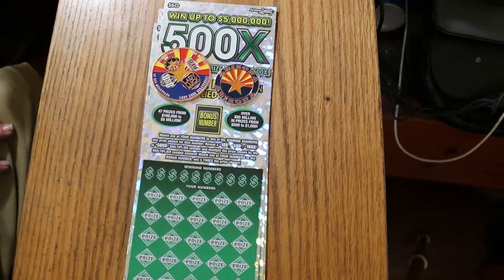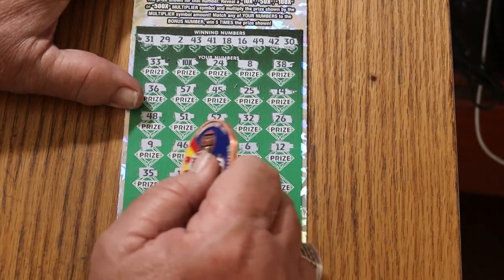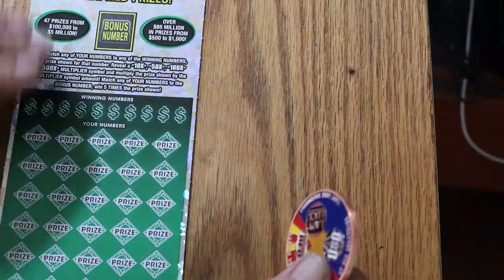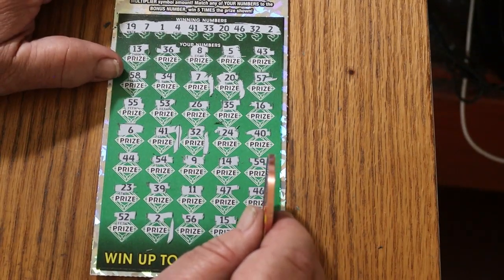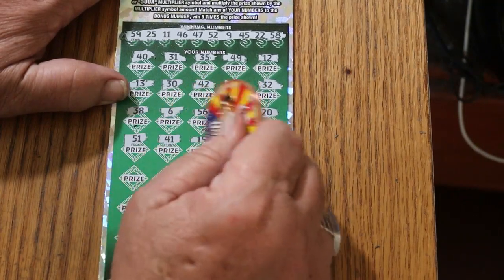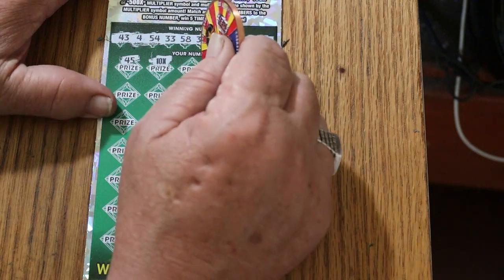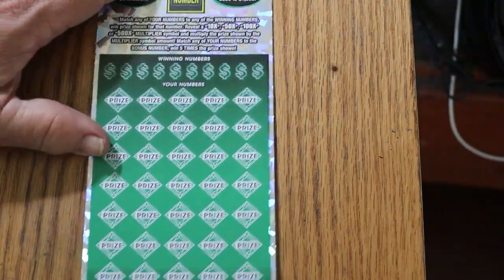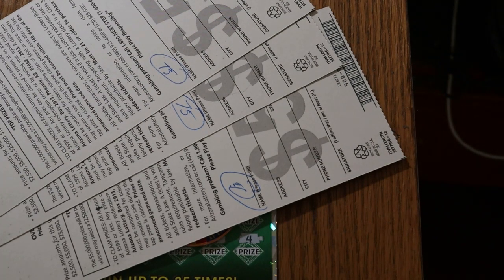PART TWO💥500X💥FULL BOOK💥😎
Tickets 006-011